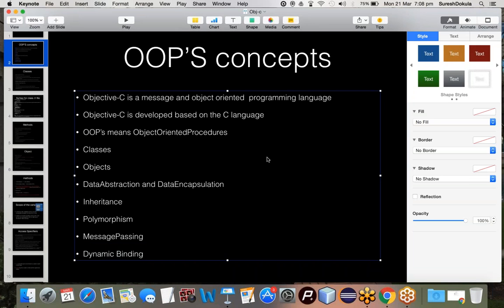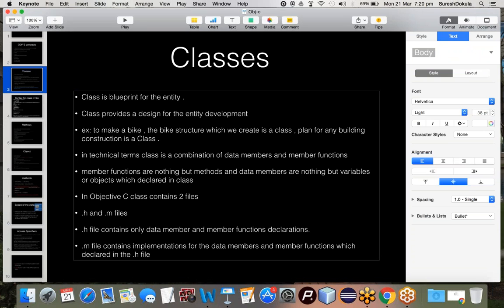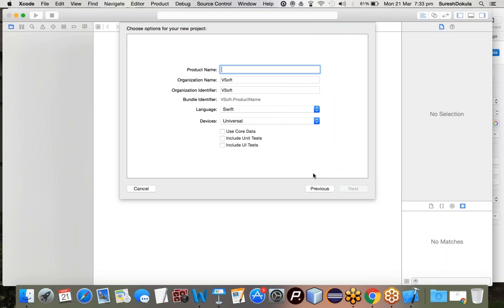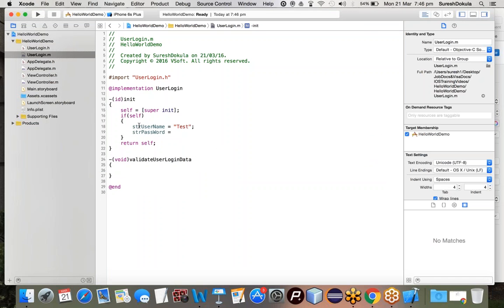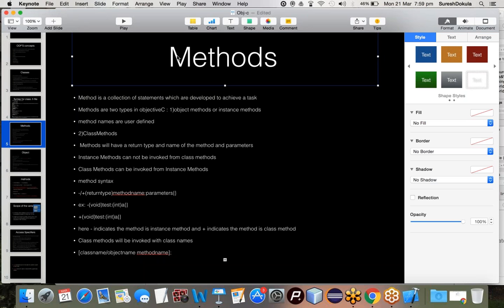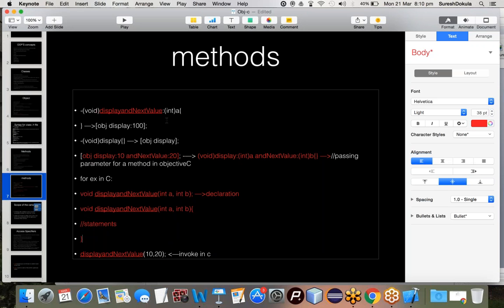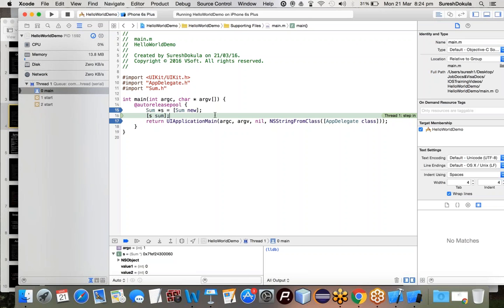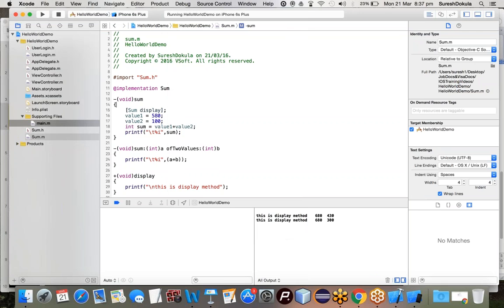ios classes and objects and methos firstproject.mp4